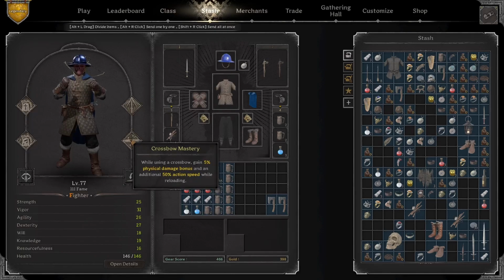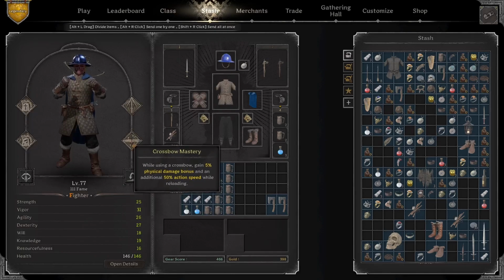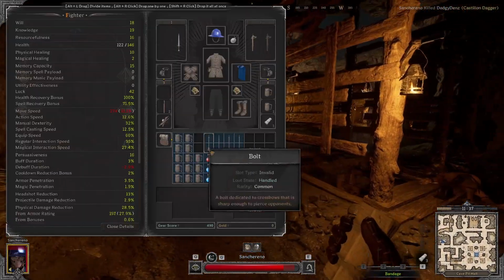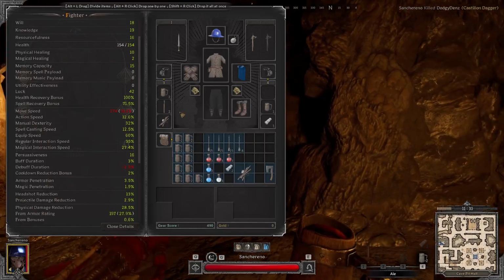Embrace Simplicity: Why Normal Fighters Triumph Over Multiclassing in Dark and Darker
Take a look at compelling reasons why 'normal' fighters outshine multiclassing in Dark and Darker. Join us as we explore the intricacies of Dark and Darker gameplay, specifically focusing on the fighter class and its advantages over multiclass builds. Through engaging commentary, we will analyse various Dark and Darker fighter gameplay strategies and uncover the strengths of sticking to a single class.

We will discuss how normal fighters can dominate in PvP scenarios, showcasing effective techniques that make them formidable opponents. Additionally, we'll touch on the pitfalls of multiclassing, such as the lack of specialization. Whether you're a seasoned player or just beginning your journey in Dark and Darker, this video will provide valuable insights on fighter multiclass gameplay and offer guidance on building a successful character.

Tune in for an in-depth look at why simplicity can often lead to triumph in the world of Dark and Darker!

I have an active Discord server where you can speak with me directly as well!

0:00 The Build
1:15 Ambushed
3:24 Hunting
4:46 Eager Barbarian
5:49 Trying to get lucky